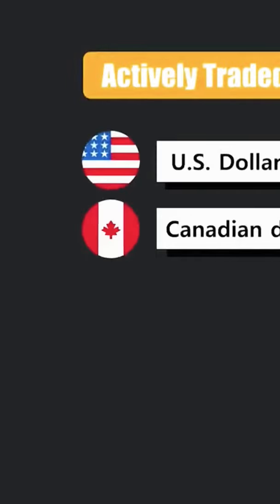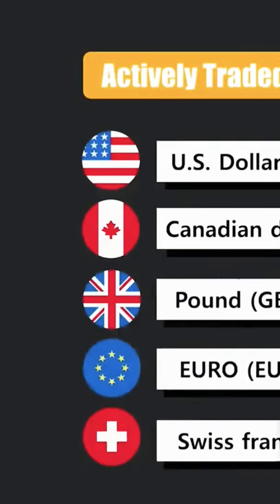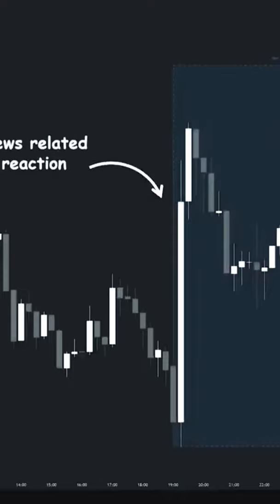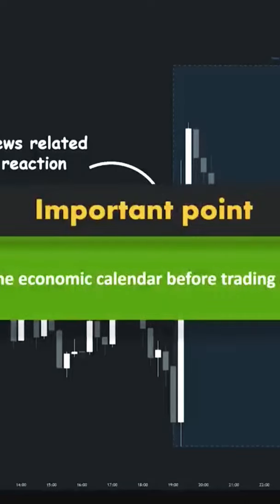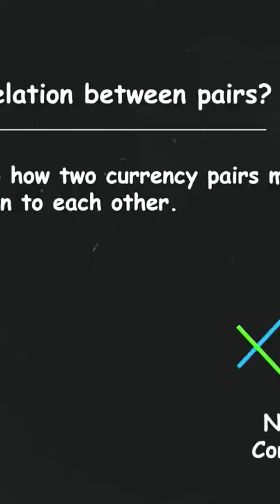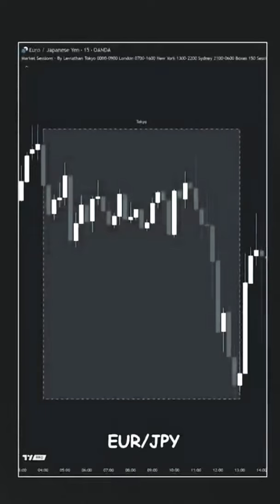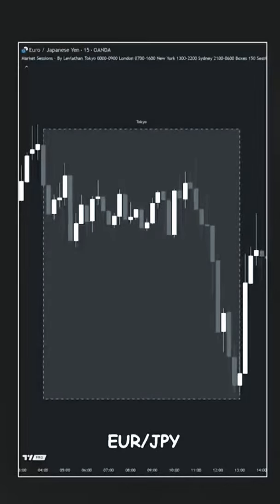currencies sections and correlation